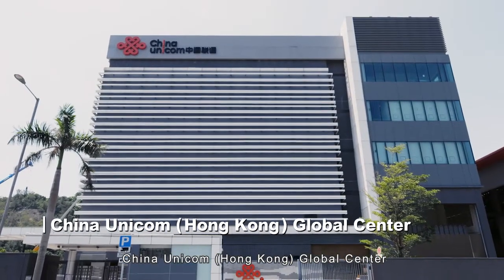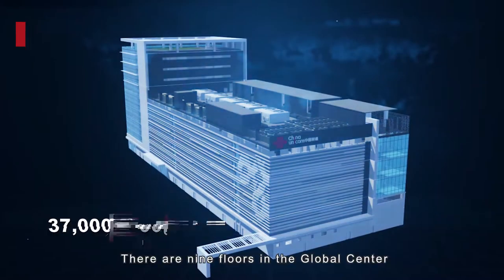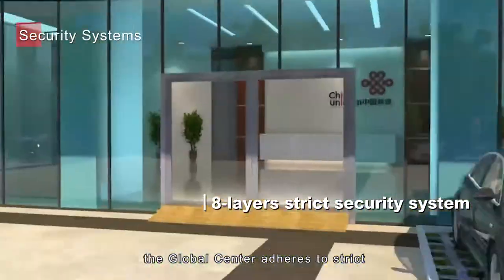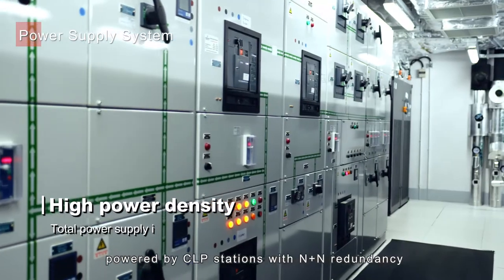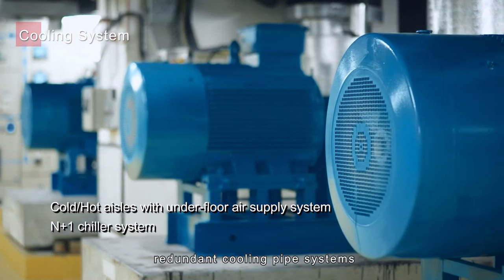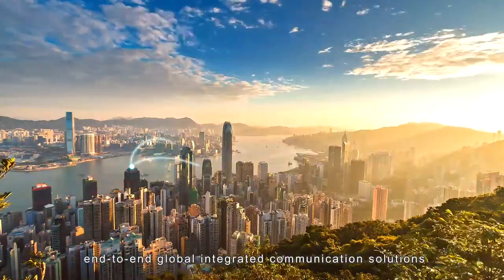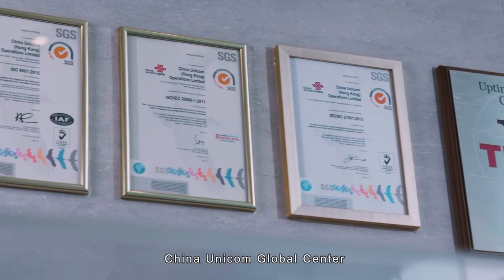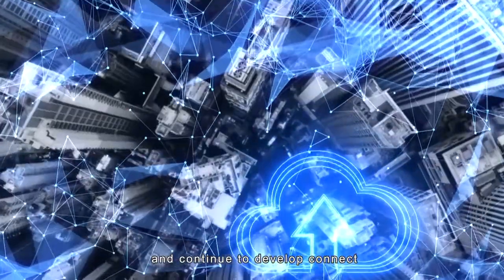Welcome to China Unicom (Hong Kong) Global Center!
Opened in August 2016, specifically situated in a convergence area of high-tier data center in Hong Kong. The China Unicom (Hong Kong) Global Center is the largest overseas integrated telecommunication facility of China Unicom Global. Watch and learn more about our data center!